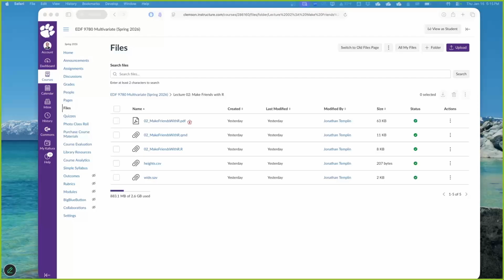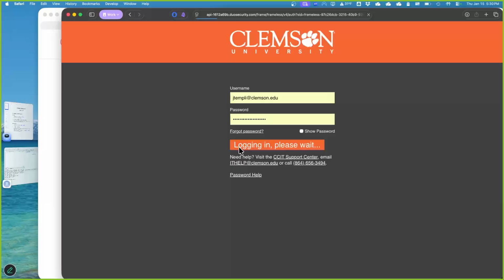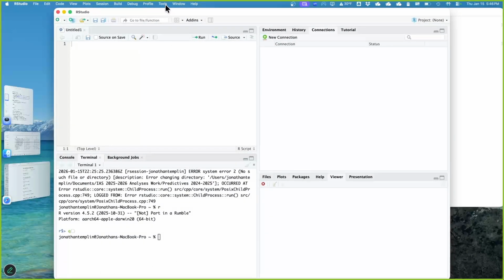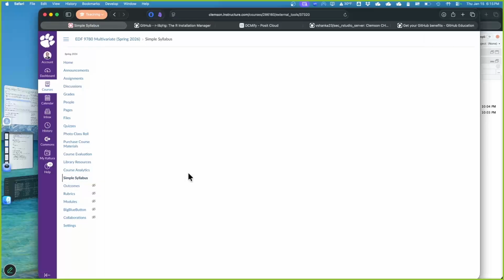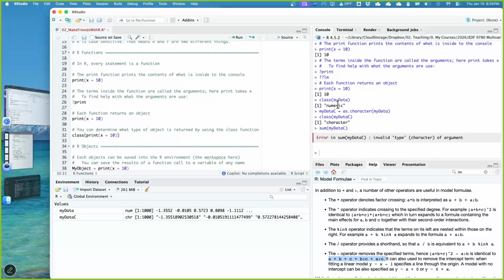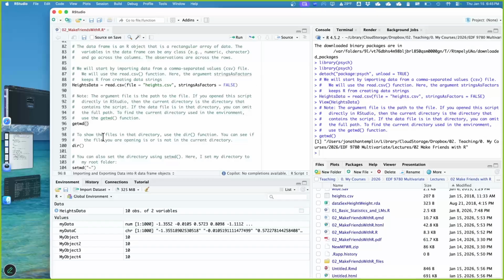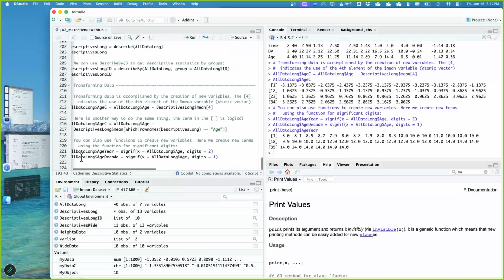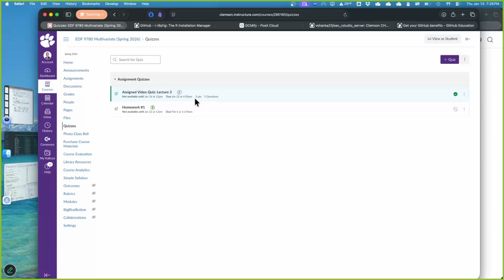Multivariate Modeling Methods: Make Friends with R (Lecture 02)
This video provides a short introduction to using R in integrated development environments from the Multivariate Modeling Methods course (EDF 9780, Spring 2026) at Clemson University, taught by Jonathan Templin